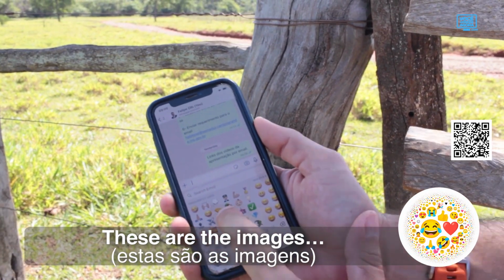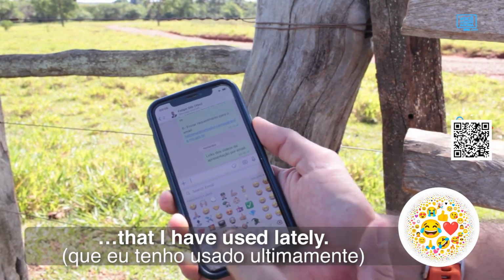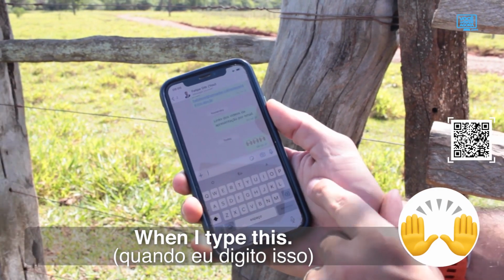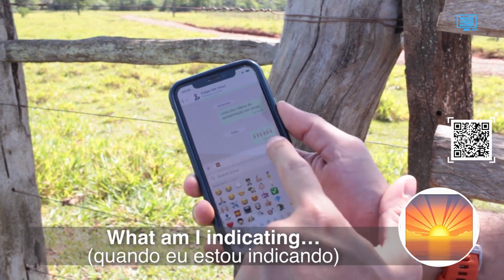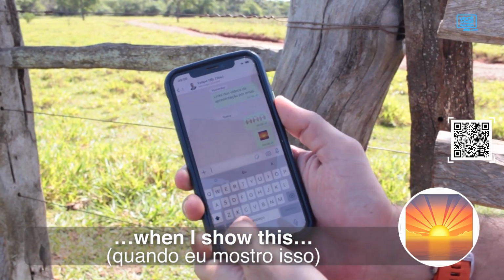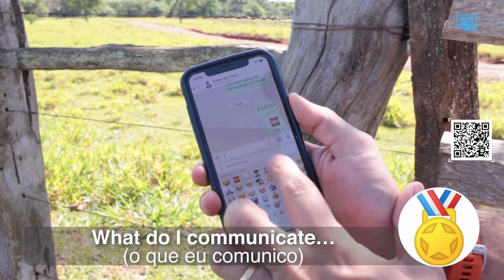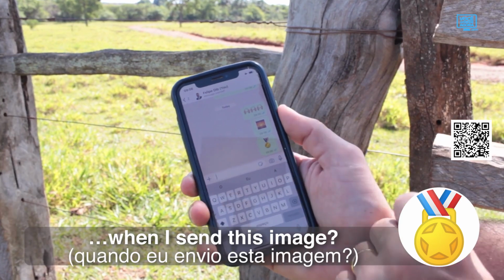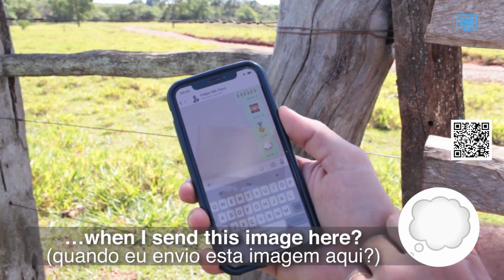AULA DE INGLÊS Compreender um texto em inglês com o apoio de imagens BNCC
AULA DE INGLÊS práticas de leitura de textos. Estratégias de leitura. Antecipar o sentido global de textos em Língua Inglesa por inferência, observando as características do gênero e apoiando-se em linguagem visual (imagens, fotos, entre outros).

Transcrição da aula: Compreender um texto em inglês com o apoio de imagens BNCC

Hello, my friend! How are you? (como está você?) I love to see you here. (eu amo ver você aqui) To me it means (para mim isso significa) you're building the habit (que você está construindo o hábito) to study. (de estudar) You're building the habit (você está construindo o hábito) to improve your abilities (de melhorar suas habilidades) your skills. (suas habilidades) Today we're going to learn (hoje nós vamos aprender) reading strategies. (estratégias de leitura) You're going to learn (você vai aprender) how to infer from a text (como inferir de um texto) the main idea. (a ideia principal) How can we see (como nós podemos ver) a picture (uma foto) and imagine (uma imagem) the meaning of a text? (o significado de um texto?) Imagine the subject (imagine o assunto) of that material. (daquele material) In English (em inglês) this technique (esta técnica) is called "skimming". (é chamada "skimming") When we get (quando nós chegarmos) the main idea (à ideia principal) of the text. (do texto) We can do this (nós podemos fazer isso) by realizing the genre (ao perceber o gênero) of the text. (do texto) We can do this (nós podemos fazer isso) by seeing images. (ao ver as imagens) We can do this (nós podemos fazer isso) by analyzing the context. (ao analisar o contexto) I'll start this class (eu vou começar esta aula) reading part of this book here (lendo parte deste livro aqui) to you. (para você) A Psicologia do Dinheiro Even if you don't know (até se você não souber) what the word "money" is (o que a palavra "dinheiro" é) you can start getting (você pode começar a pegar) some hints (algumas pistas) by the color of the letter (pela cor da letra) by the image of these dollars. (pela imagem destes dólares) Check the dollars. (veja os dólares) You see? (você vê?) There are some dollars. (há alguns dólares) And if you analyze (e se você analisar) a bit more distant (um pouco mais distante) you realize that (você percebe que) this is a brain. (isso é um cérebro) A brain made of (um cérebro feito de) dollar bills. (notas de dólares) So you start to realize that (então você começa a perceber que) the theme (o tema) the topic of this book (o tópico deste livro) is the psychology of money. (é a psicologia do dinheiro) Probably (provavelmente) it's an analysis (é uma análise) of how we deal (de como nós lidamos) with money. (com dinheiro) It's an analysis (é uma análise) of how we think (de como nós pensamos) about money. (sobre dinheiro) And if you have the vocabulary (e se você tem o vocabulário) you will understand much more. (você vai entender muito mais) And then you can read. (e daí você pode ler) Lições eternas sobre riqueza ambição e felicidade. I'll read to you (eu vou ler para você) today (hoje) one of the last chapters (um dos últimos capítulos) of this book here. (deste livro aqui) Espaço para erro...TRANSCRIÇÃO COMPLETA NO